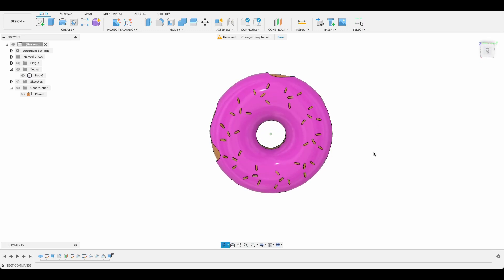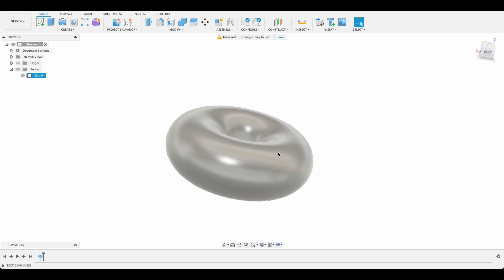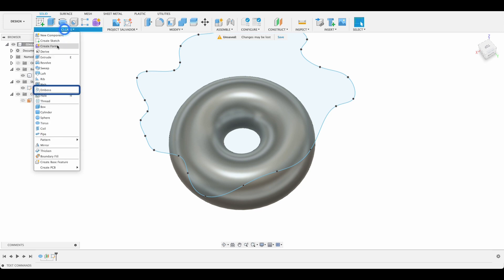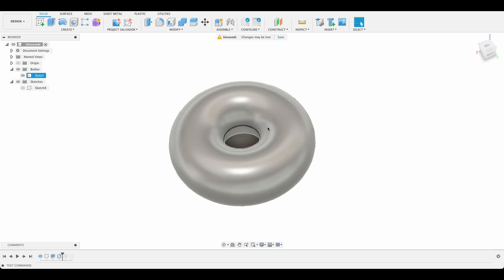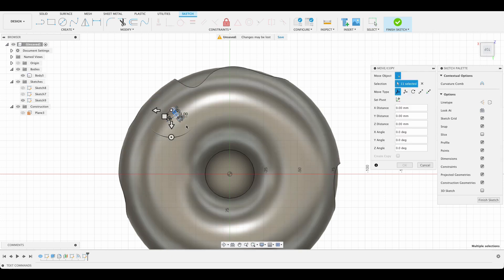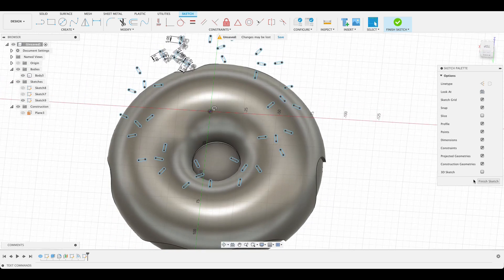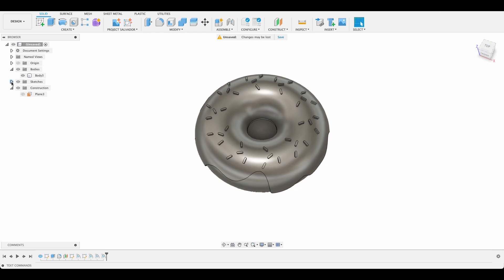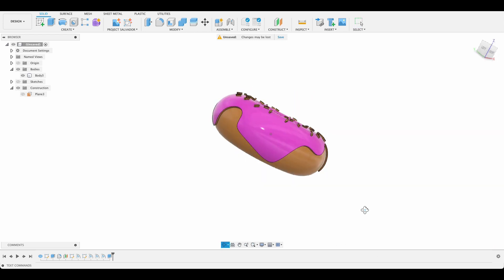Fusion advanced emboss tutorial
Making and 3D doughnut and then dropping some icing on top.